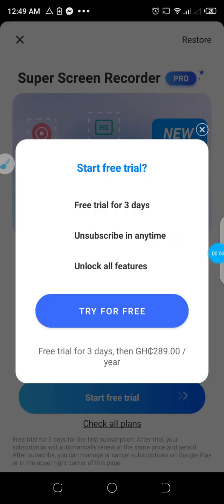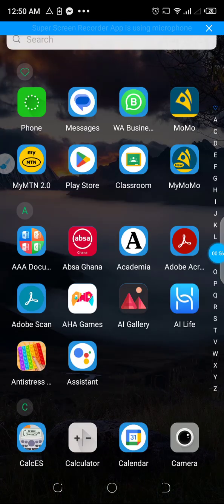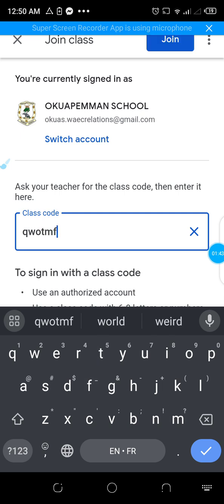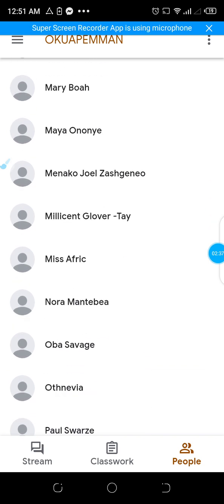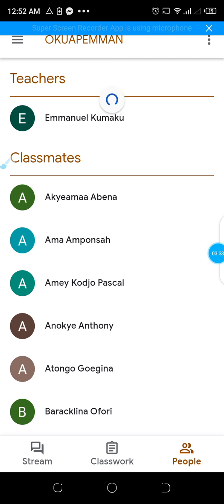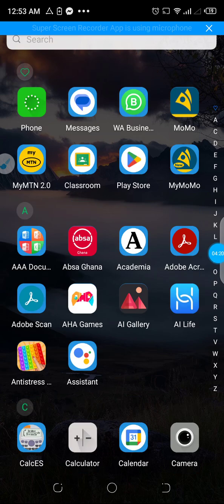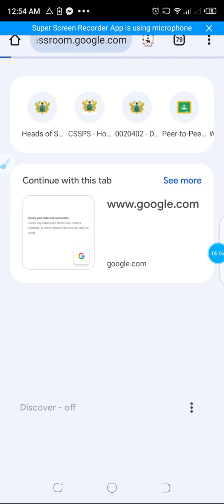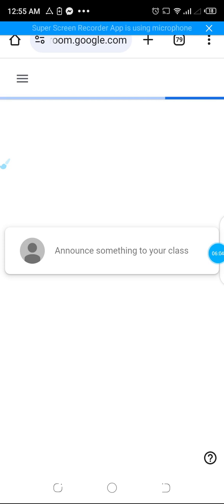How to use the google classroom